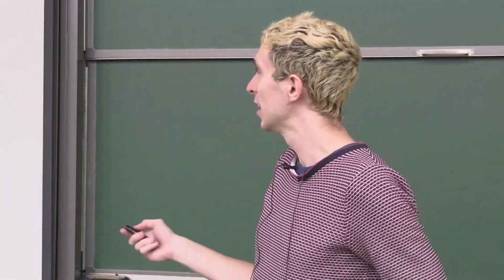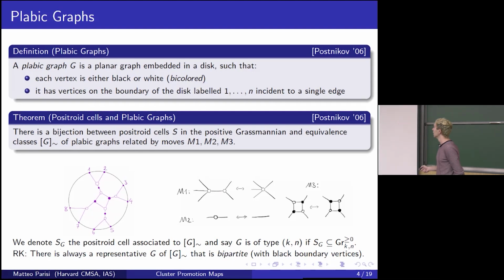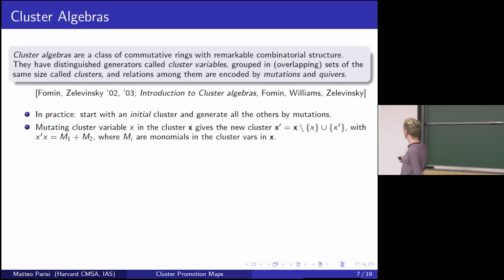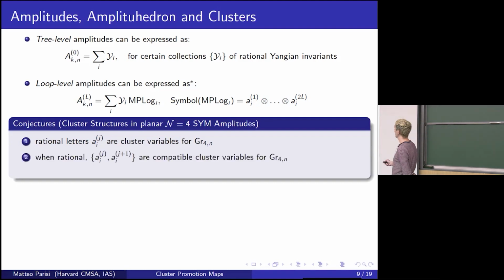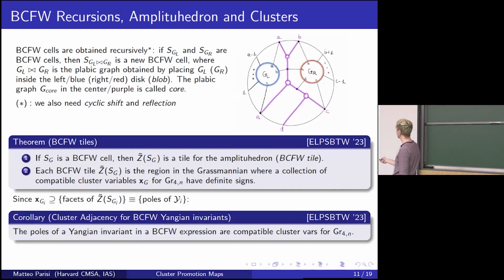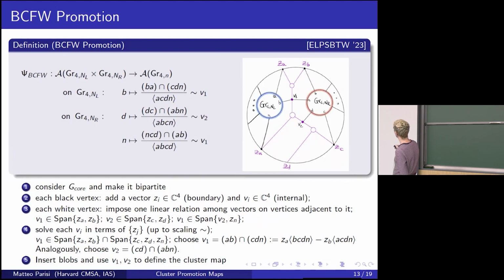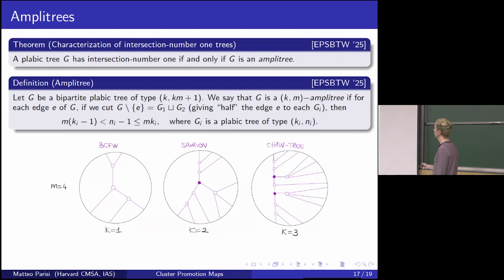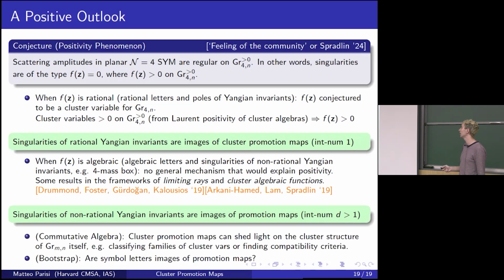Matteo Parisi_Cluster Promotion Maps